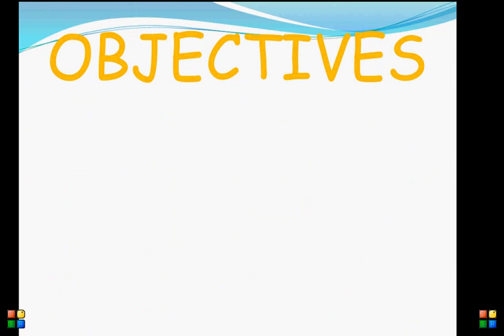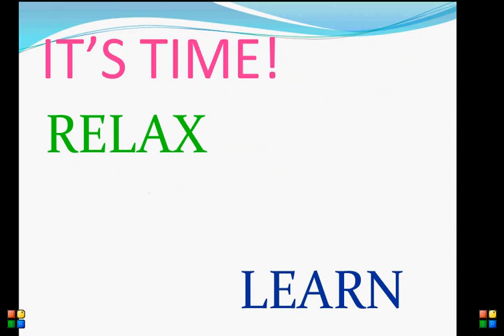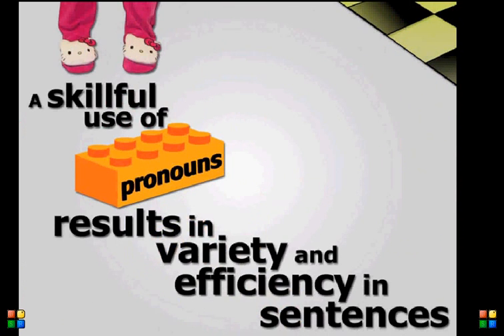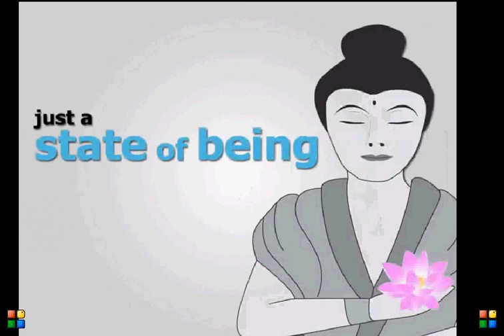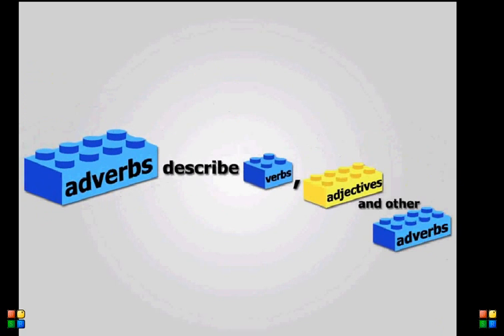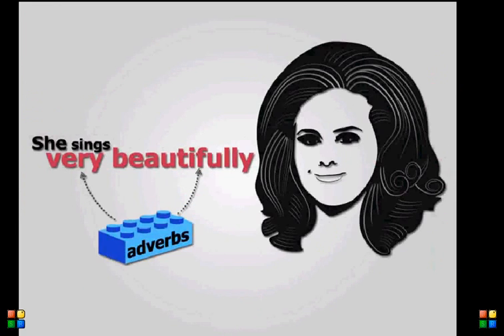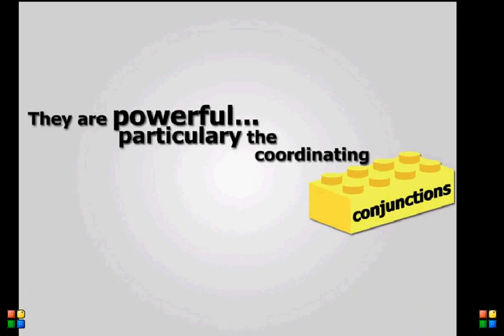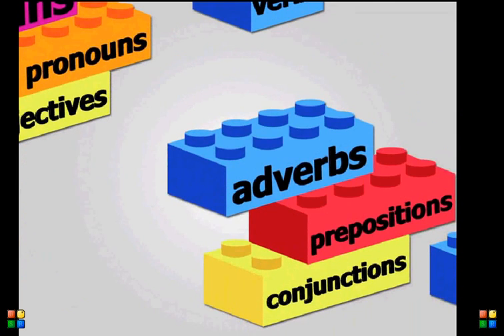Class 4 Grammar Week1